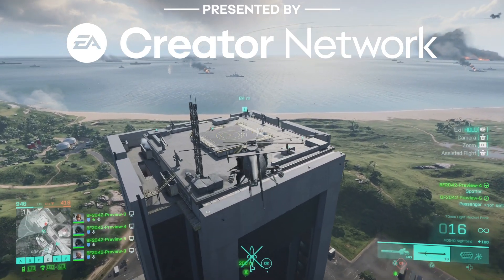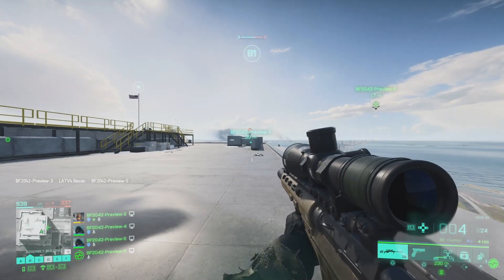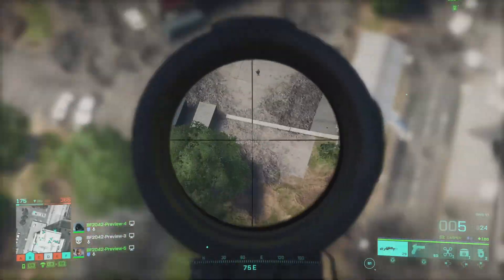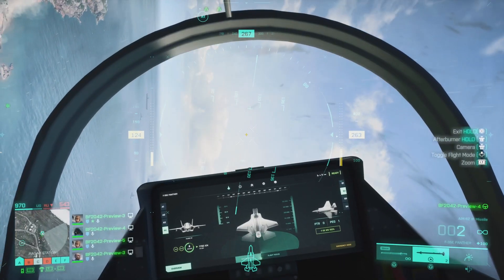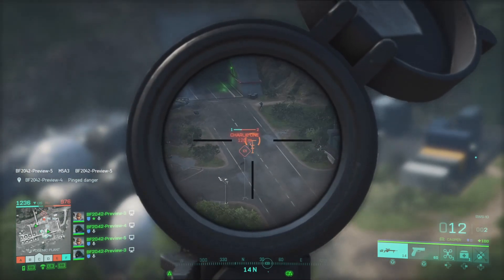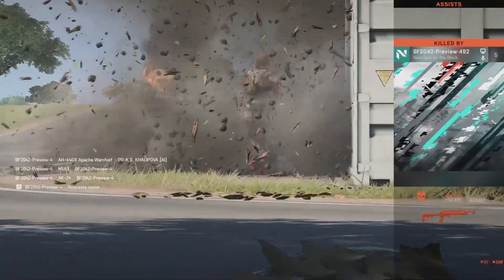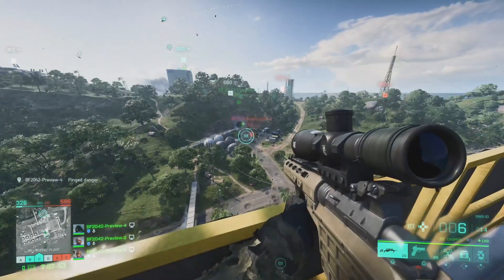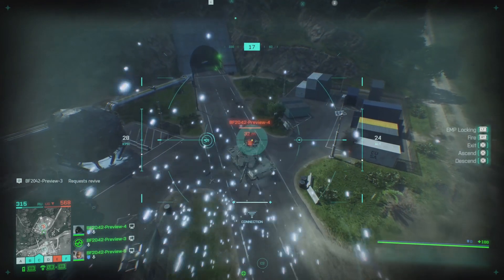Battlefield 2042 BETA Gameplay | Exclusive Early Access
This is Battlefield 2042 beta gameplay, an exclusive early access look at the upcoming Beta of this brand new game. It is played on PC.

Thanks to EA Creator Network & EA UK for the access, the full game of Battlefield 2042 will be releasing on November 19th 2021 on PlayStation, PS4, PS5, Xbox One, Xbox Series X|S & PC.